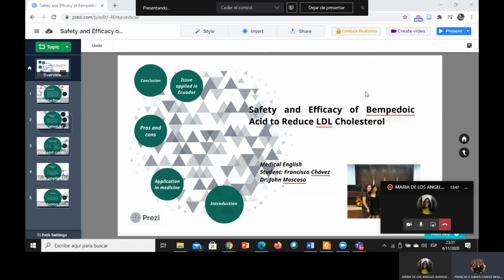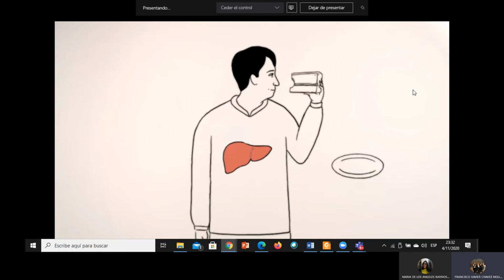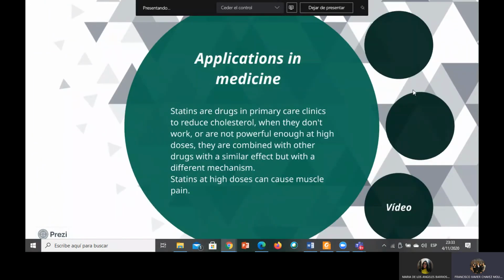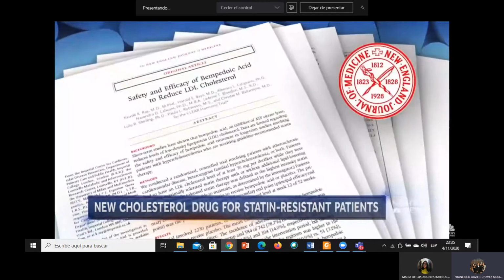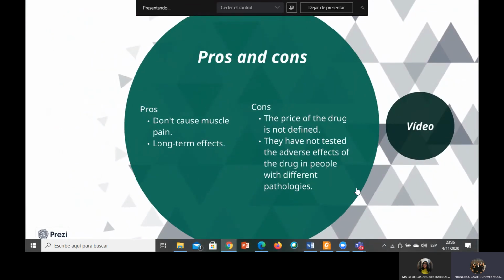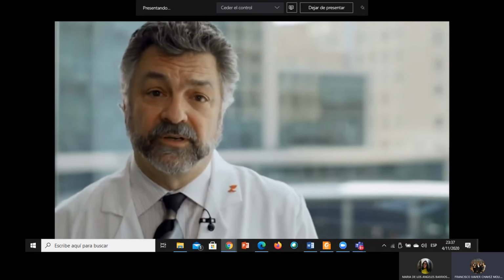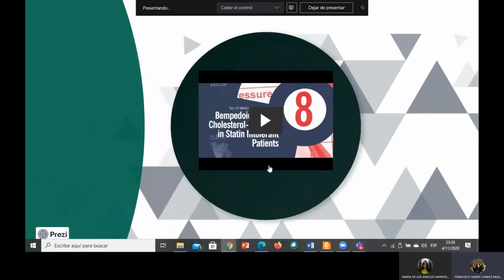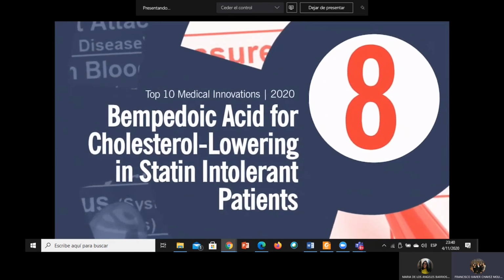Safety and Efficacy of Bempedoic Acid to Reduce LDL Cholesterol